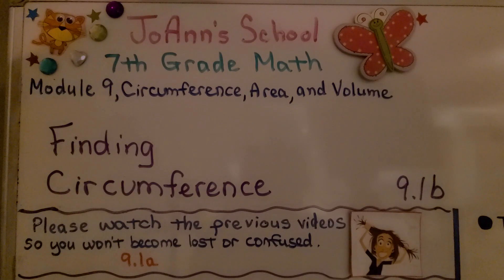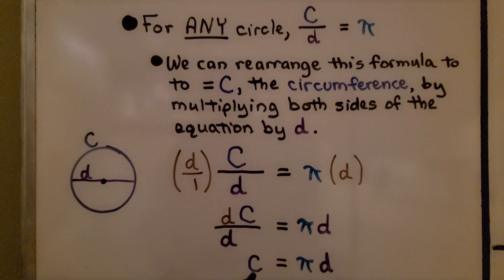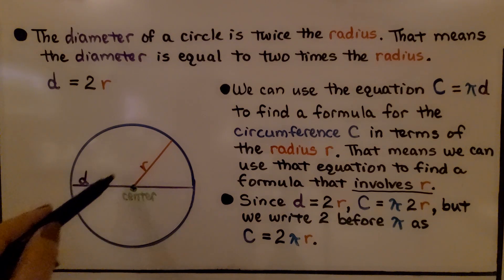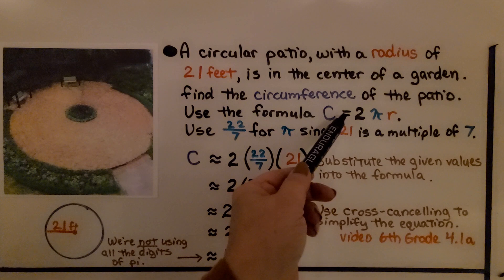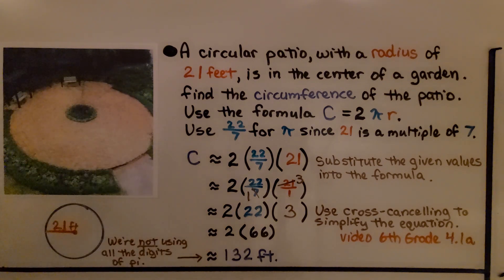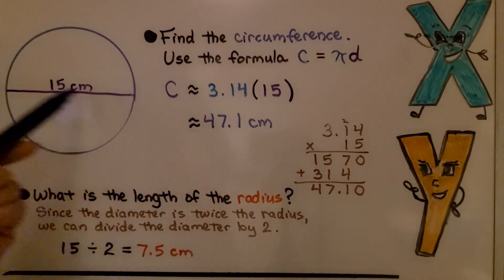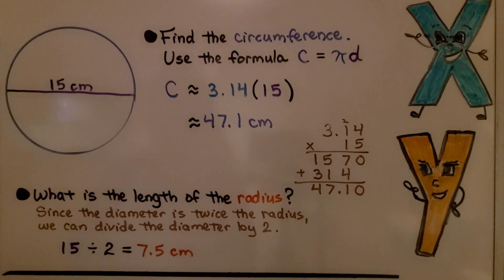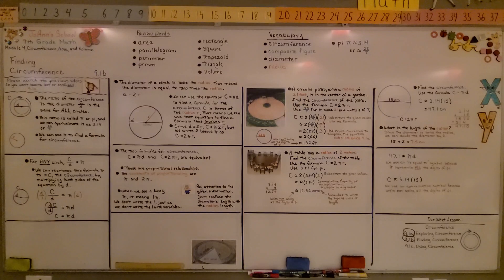7th Grade Math 9.1b, Finding Circumference, π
The ratio of the circumference to the diameter C/d is the same for all circles. This ratio is called pi π , and we can approximate it as 3.14 or 22/7. We can use pi to find a formula for circumference. For any circle, C/d = π. We can rearrange this formula so that it's equal to C, the circumference, by multiplying both sides of the equation by d. The diameter of a circle is twice the radius. That means the diameter is equal to 2 times the radius. We can use the equation C= π d to find a formula for the circumference C in terms of the radius r. That means we can use that equation to find a formula that involves r. Both versions of the formula are proportional relationships. The constant of proportionality are π and 2π. We walk-through 3 problems to find circumference. We review when we will use an "is equal to" symbol and when we will use an approximation symbol.

Language: ‎English
2018 copyright
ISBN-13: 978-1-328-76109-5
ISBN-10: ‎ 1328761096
Item Weight: 2.4 pounds
Paperback: 560 pages
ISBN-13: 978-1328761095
Product dimensions: 8.5 x 1.07 x 1.12 inches
Reading level: 12 - 13 years